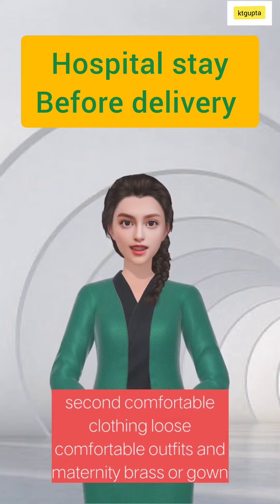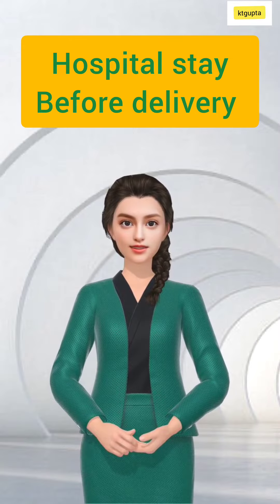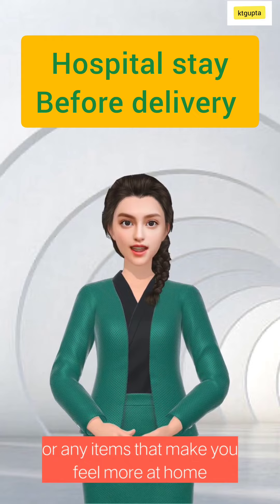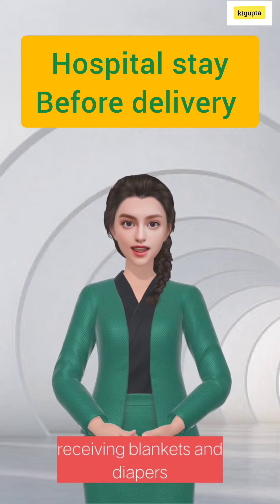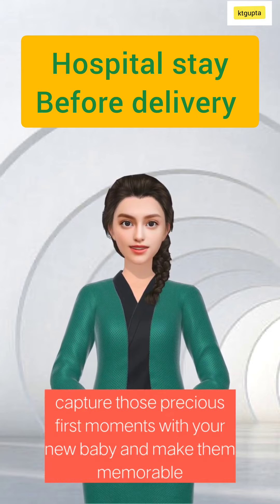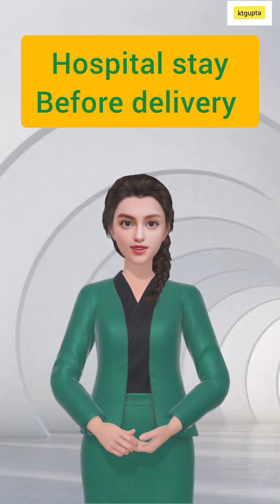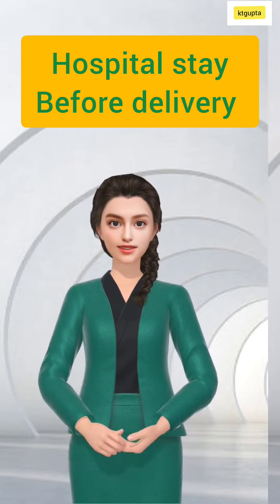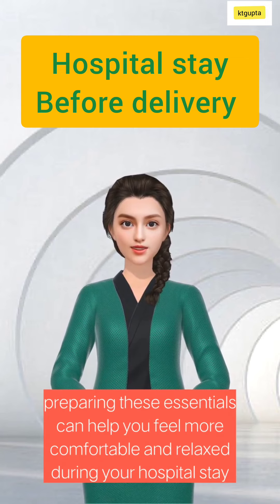PRE-DELIVERY preparations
यह वीडियो मेरे स्वयं के अनुभव पर आधारित है। इसे प्रमाणिक न समझे।
आपका अनुभव इससे अलग हो सकता है।
धन्यवाद

This video is based on my own experience. Do not consider it authentic.
Your experience may differ from this.